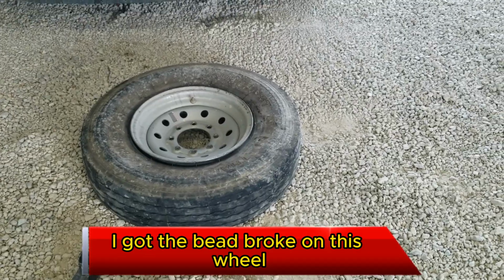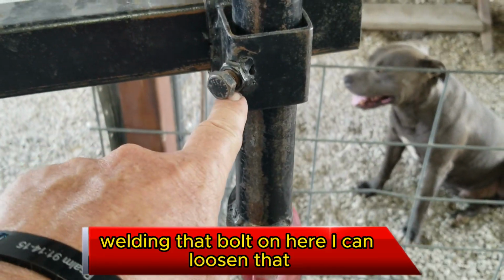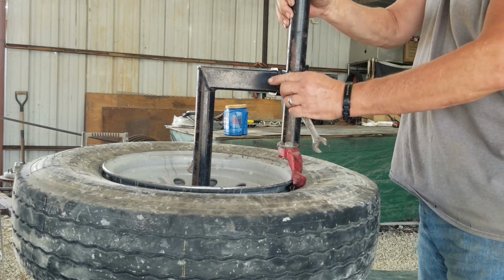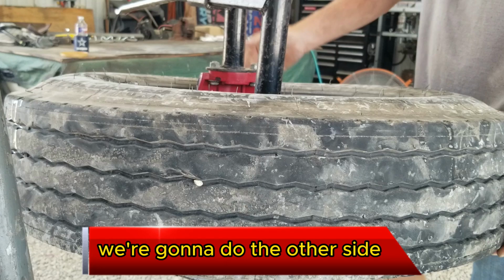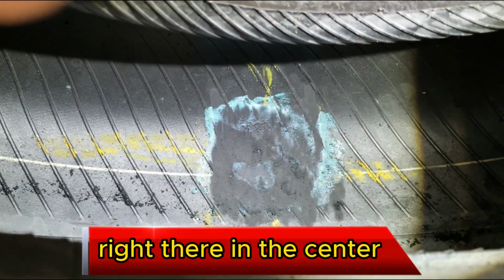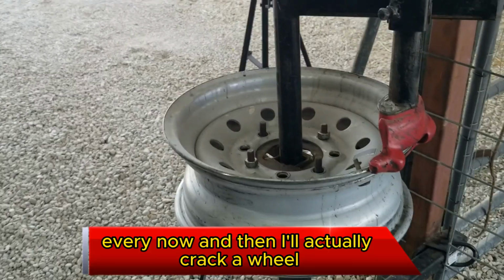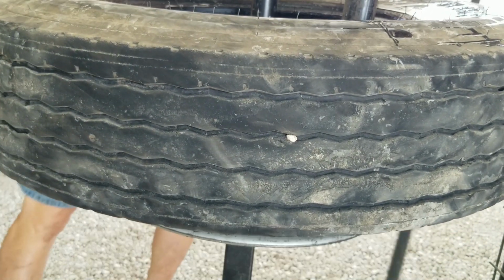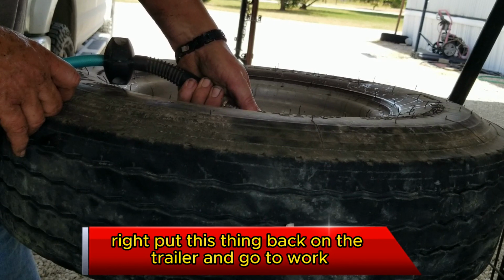Removing a tire from the wheel at home can be challenging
The manual tire machine step by step in use.

Pulling a tire from the rim at home can be a challenging and potentially dangerous task, as it requires special tools and techniques. It is not recommended for most people to attempt this at home due to the risk of injury and damage to the tire and rim. The process of removing a tire from the rim typically involves using a tire machine, which is a specialized tool available at professional tire repair shops.

If you need to remove a tire from the rim for repair or replacement, it is best to take it to a professional tire shop or a mechanic who has the necessary equipment and expertise to perform the task safely and effectively.

Attempting to remove a tire from the rim without the proper tools and knowledge can cause damage to the tire, rim, or even result in personal injury. It's essential to prioritize safety and let trained professionals handle tire removal and other complex tire-related tasks.

Repairing a flat tire at home involves patching the tire from the inside. This method is effective for small punctures and can extend the life of the tire. Here's a step-by-step guide to help you patch a flat tire at home:

Tools and Materials Needed:
Angle Grinder
Angle Grinder Universal Adjustable Pin Wrench
Flap Discs 4 1/2 for Angle Grinder
Cut Off Wheels
110V/220V Dual Voltage Flux Core Welder Flux MIG/Lift TIG/Stick
Welding Gloves
Auto Darkening Welding Helmet
V Type Welding Magnetic Welding Holder
E71T-GS .035 MIG Gasless Flux Core 10 Lb Spool Welding Wire Blue Demon
Tire Spoons Lever Mount/Demount

Tire repair kit (should include a rasp tool, insertion tool, and rubber patches)
Tire levers
Pliers or utility knife
Spray bottle with soapy water
Tire inflator or air compressor (optional, for inflating the tire)
Step-by-Step Guide:

1. Safety First:
Ensure your vehicle is parked on a flat, stable surface away from traffic. Engage the parking brake and place wheel chocks (or bricks) behind the opposite wheels for safety. Wear gloves and eye protection while working on the tire.

2. Locate the Flat Tire:
Visually inspect all four tires to identify the flat tire. Look for any nails or objects sticking out of the tire, indicating the puncture.

3. Loosen Lug Nuts:
Use a lug wrench to slightly loosen (but not fully remove) the lug nuts on the flat tire. This will make it easier to remove the nuts later.

4. Lift the Vehicle:
Use a jack to lift the vehicle off the ground, following the instructions in your vehicle's owner's manual. Place jack stands under the vehicle for added safety. Never work under a vehicle supported only by a jack.

5. Remove the Flat Tire:
Finish removing the lug nuts and take off the flat tire.

6. Inspect the Tire:
Visually inspect the tire for damage. Ensure that the puncture is small and located in the tread area. A puncture in the sidewall or a large hole may not be repairable.

7. Prepare the Puncture:
Use the rasp tool from your tire repair kit to clean the hole and roughen the edges. This will help the patch adhere better.

8. Apply Soapy Water:
Spray the soapy water onto the puncture area. If bubbles form, it indicates air is escaping, and you've found the leak.

9. Insert the Patch:
Take a rubber patch from your tire repair kit and insert it into the insertion tool. Push the tool with the patch into the puncture until the patch is fully inside the tire.

10. Remove the Insertion Tool:
Quickly and smoothly remove the insertion tool, leaving the patch inside the tire.

11. Trim Excess Patch:
Use pliers or a utility knife to trim any excess patch material protruding from the tire's surface.

12. Inflate the Tire:
Use a tire inflator or air compressor to inflate the tire to the recommended pressure specified in your vehicle's owner's manual. Recheck the tire for leaks using the soapy water method.

13. Reinstall the Tire:
Place the patched tire back on the wheel hub and hand-tighten the lug nuts.

14. Lower the Vehicle:
Carefully lower the vehicle back to the ground using the jack and remove the jack stands.

15. Tighten the Lug Nuts:
Use the lug wrench to securely tighten the lug nuts in a star pattern to ensure even pressure distribution.

16. Recheck Tire Pressure:
Double-check the tire pressure with a gauge and adjust as needed to the recommended level.

Remember that patching a tire is a temporary solution, and you should have the tire inspected by a professional as soon as possible. If the damage is extensive or the repair isn't holding, consider replacing the tire for safety reasons.